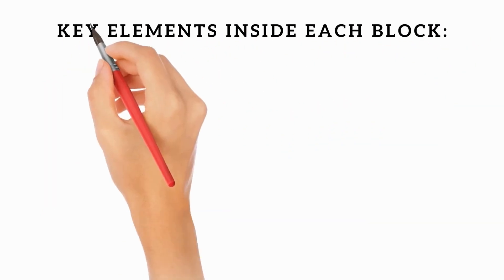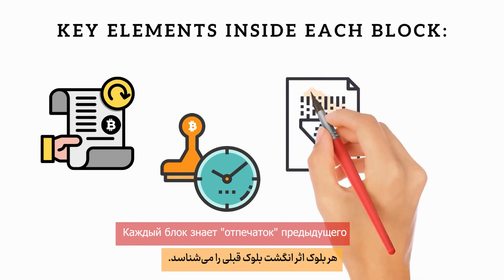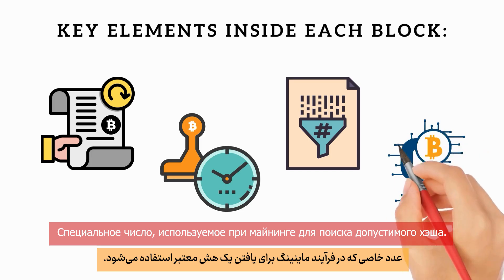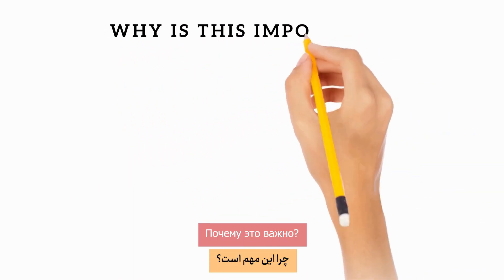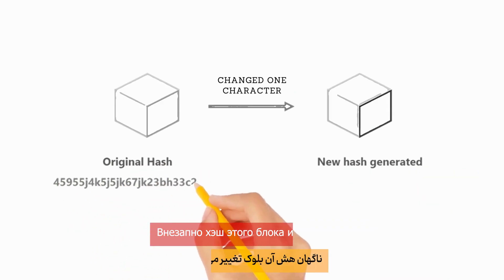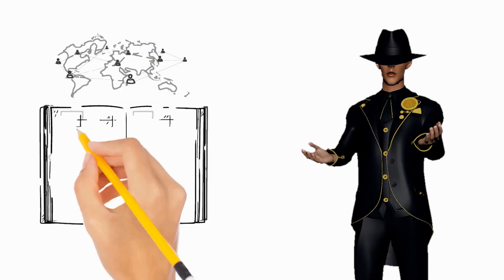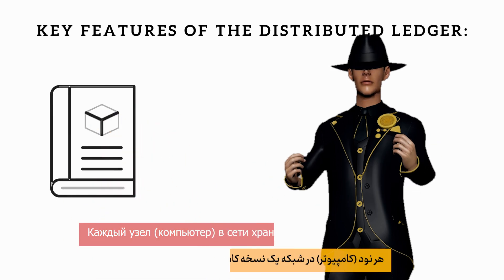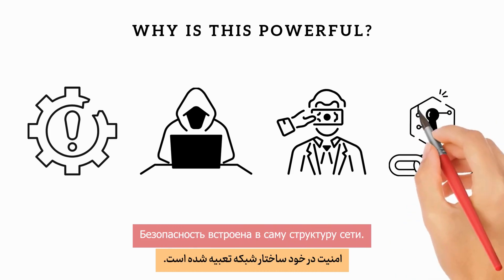Understand Blockchain from the Inside! | Blockchain Structure: Block, Hash, Ledger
Blockchain isn’t just a buzzword — it’s a technical masterpiece!
In this special episode, guided by Satoshi Nakamoto, we dive deep into the heart of blockchain:

🔹 How do blocks store transactions?
🔹 What is a hash, and how does it secure the network?
🔹 How does the distributed ledger guarantee transparency and immutability?

🎯 With simple, real-world examples, we break down the complex structure of blockchain into easy-to-understand language!

If you want to truly understand why blockchain is so secure and how it’s transforming the digital world, this video is for you.

🔗 Join now and be part of this success!

Song: Legacy
Composer: Scott Buckley